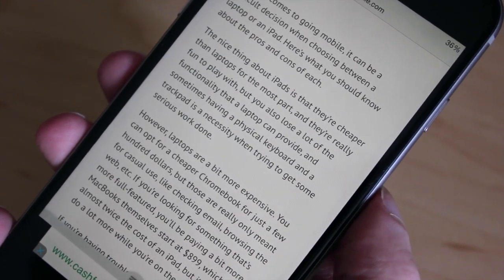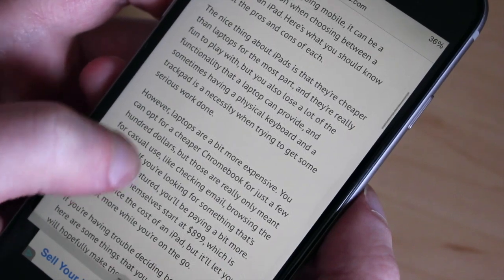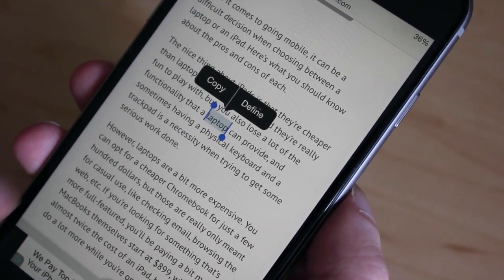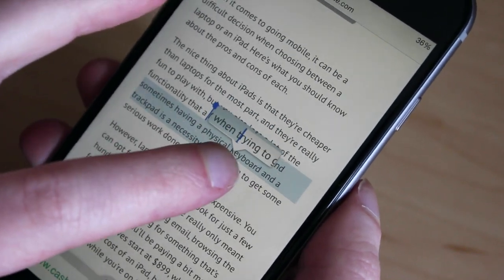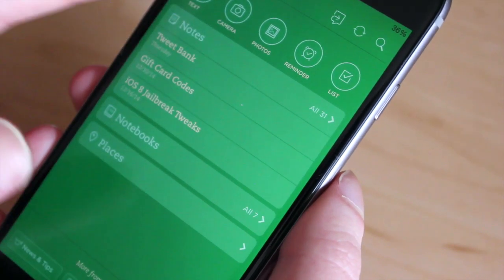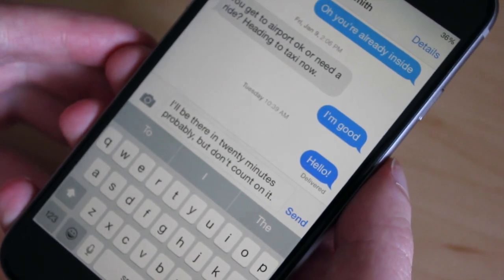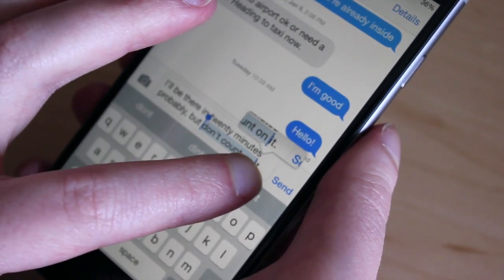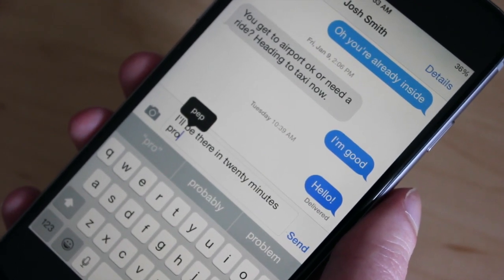How to Select & Highlight Text in iOS 8